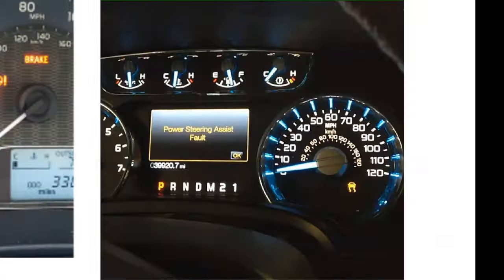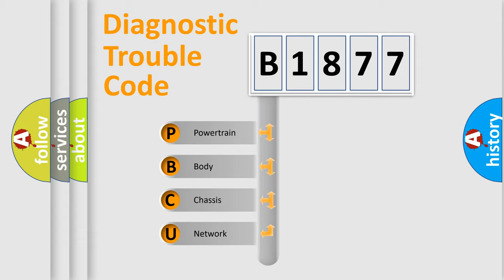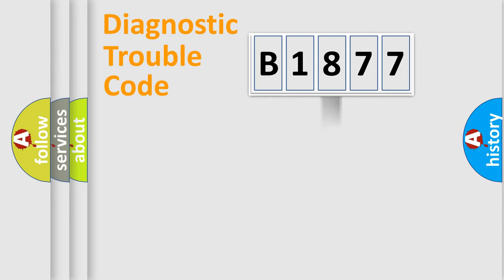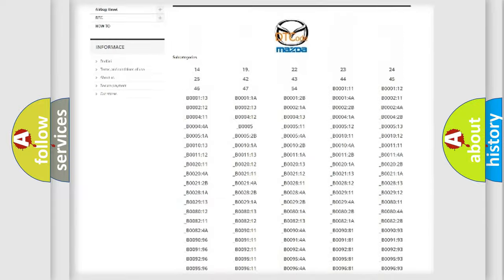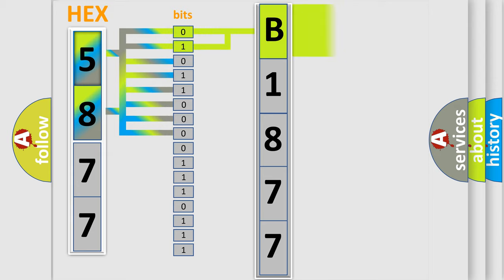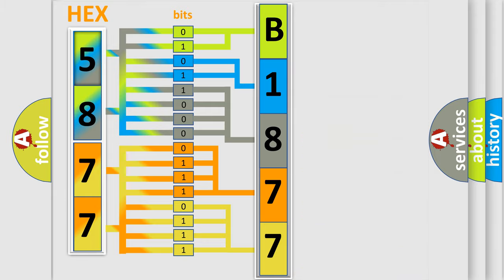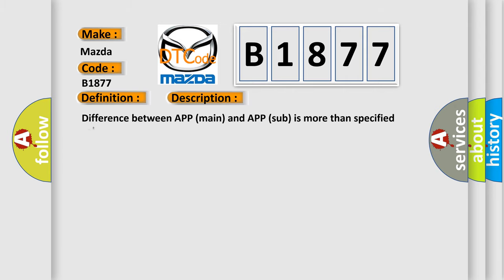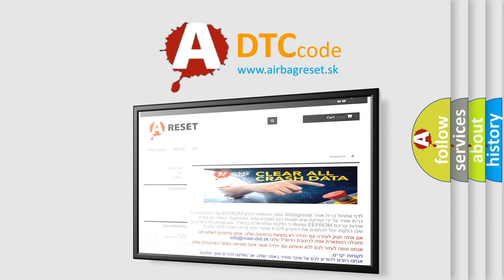DTC Mazda B1877 Short Explanation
Contents:
0:21 Basic DTC analysis according to OBD2 protocol standard.
1:48 Insight into programming
2:58 A diagnostically understandable description of the Diagnostic Trouble Code
3:05 Basic error definition

Make:
Mazda
Code:
B1877
Definition:
Throttle or Pedal Position Sensor or Switch “D”or“E” Voltage Correlation
Description:
Difference between APP (main) and APP (sub) is more than specified value.
Cause:
APP sensor and or or its circuitECM